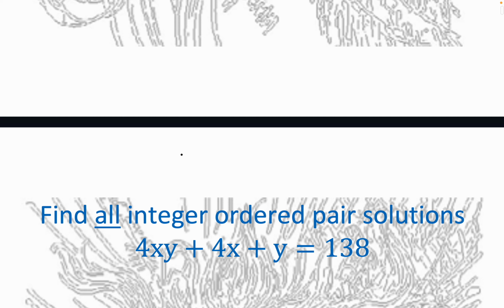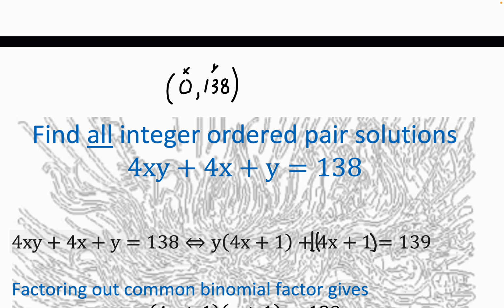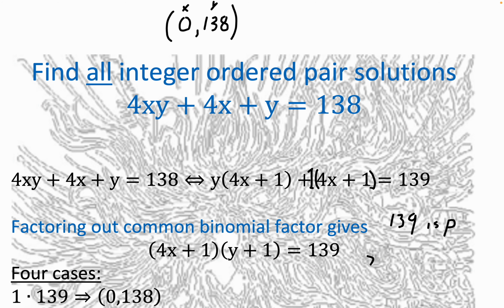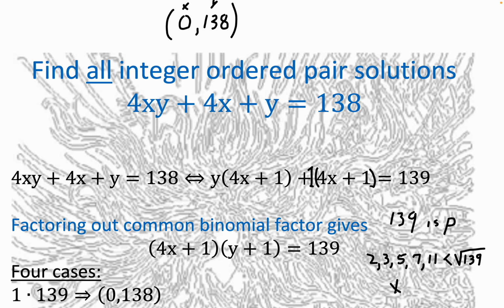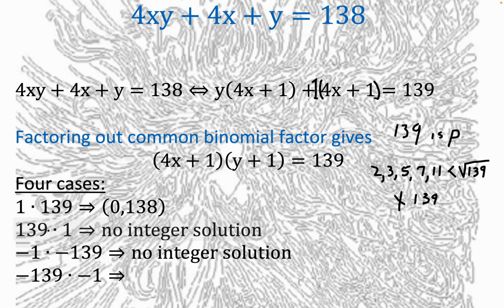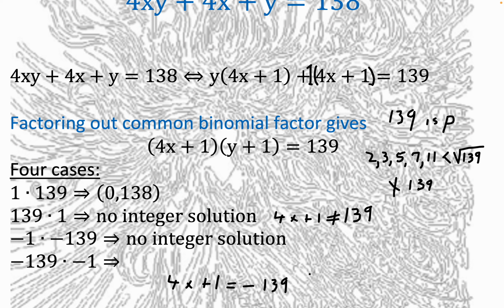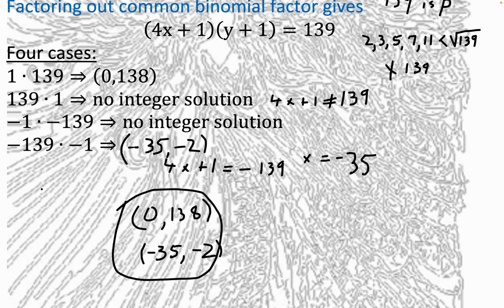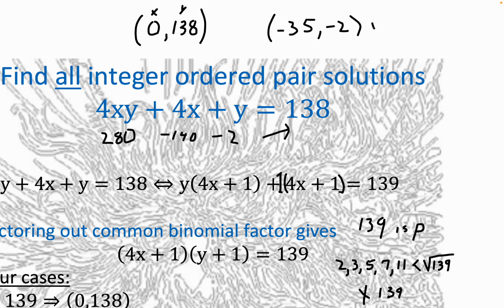Find all integer solutions of the equation 4xy + 4x + y = 138, Completing the Product(SFFT)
The solution technique of forcing a factoring by grouping was called SFFT. German math site Zahlen (MATHics)  and The Math Behind covered same topic September 2023. Since the equation constant 139 is prime, equating factor pairs is a much shorter process.